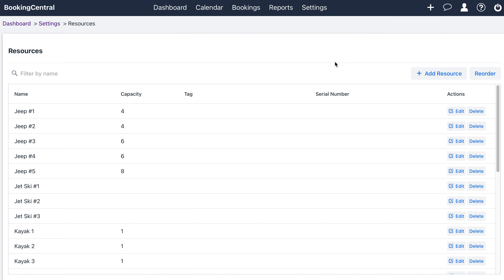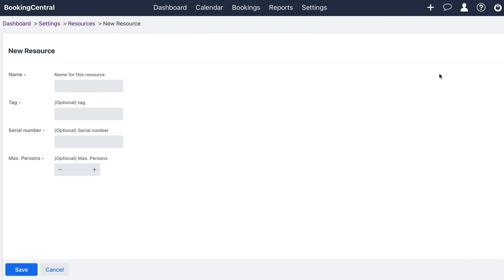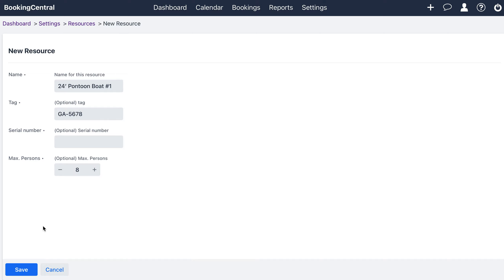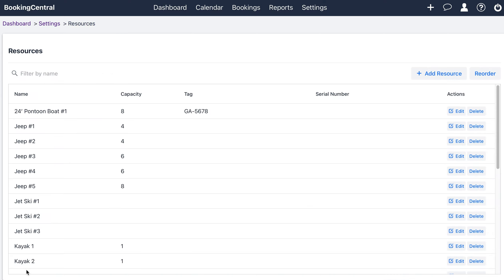Adding Resources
Learn how to add resources to your BookingCentral account. Resources are your inventory and how the system tracks availability.